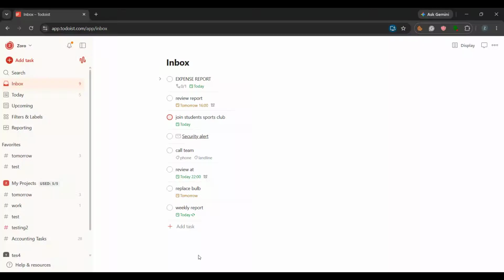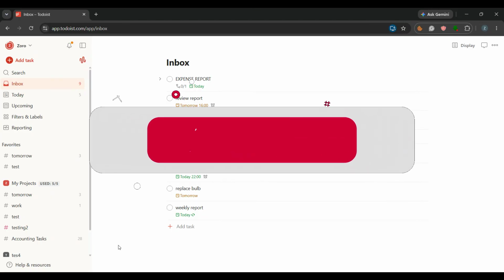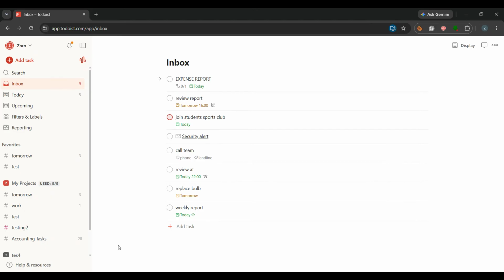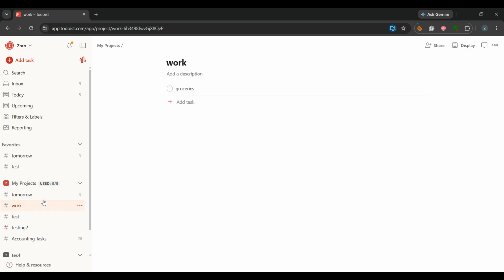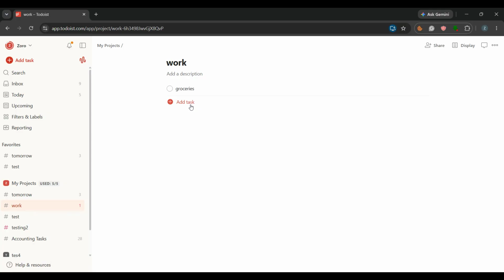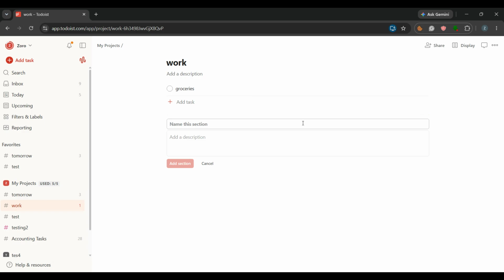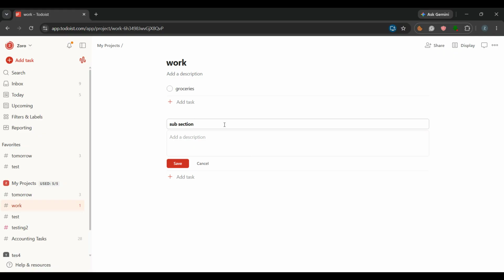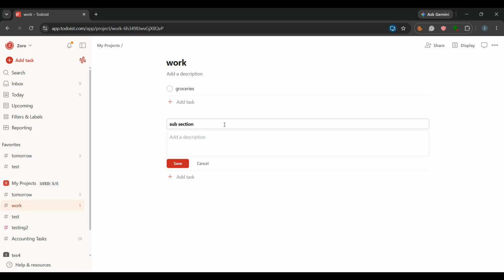How To Add Section In Todoist(Step By Step Guide)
Learn how to add a section in Todoist quickly and easily to organize your projects better. This step-by-step tutorial shows exactly where to click and how to create sections inside any Todoist project.

🕚Timestamps:
0:00 Intro
0:28 Open Your Todoist Project
0:50 Hover Between Tasks
1:10 Click Add Section
1:28 Name Your Section
1:48 Final Tips And Outro

✍️What You'll Learn In This Video:
• How To Add A Section In A Todoist Project
• How To Hover Between Tasks To Reveal Add Section
• How To Name And Create Todoist Sections
• How To Organize Tasks Using Sections In Todoist
• How To Structure Projects For Better Productivity

💡Pro Tips For Todoist Sections:
• Use sections to separate tasks by phase, priority, or category.
• Keep section names short and easy to scan.
• Reorder sections to match your workflow.
• Combine sections with labels and filters for better task management.
• Use sections in larger projects to avoid clutter.